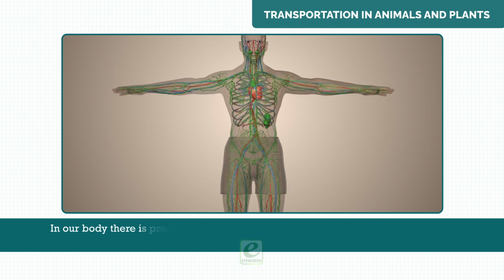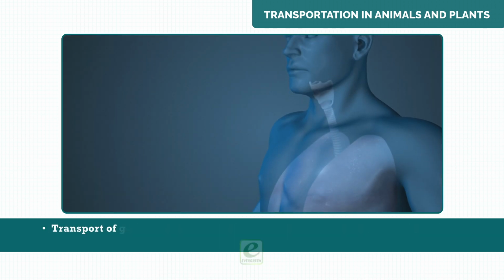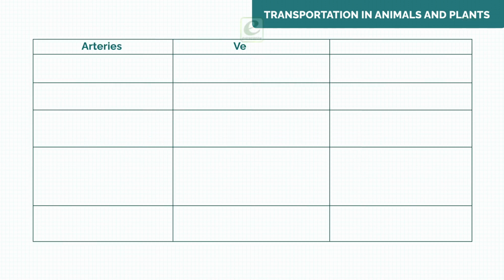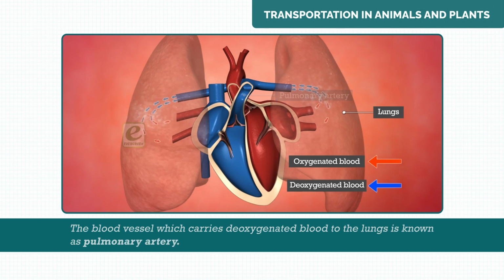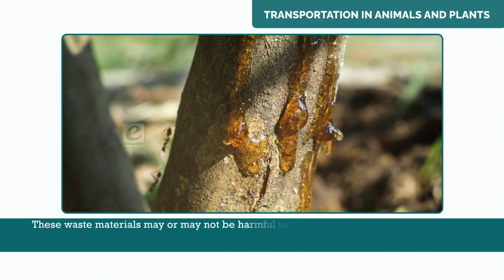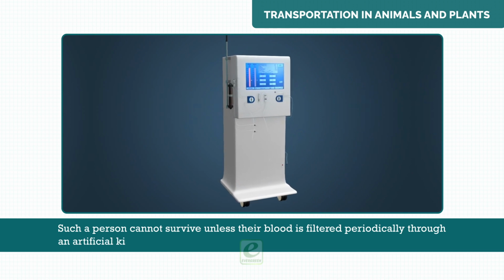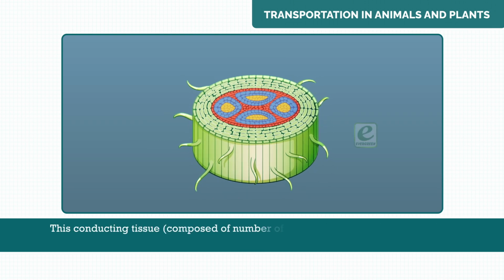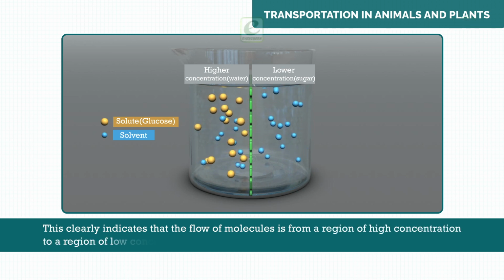Transportation in Animals and Plants | Iconic Modern Science - 7 | Ch-7